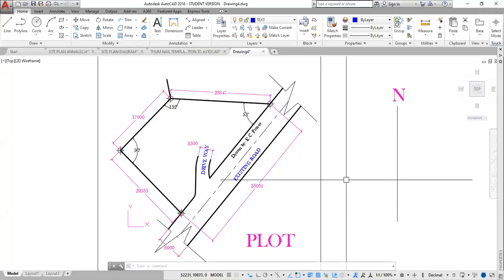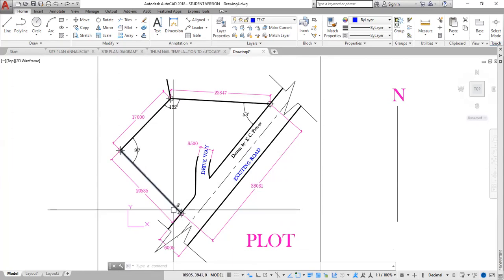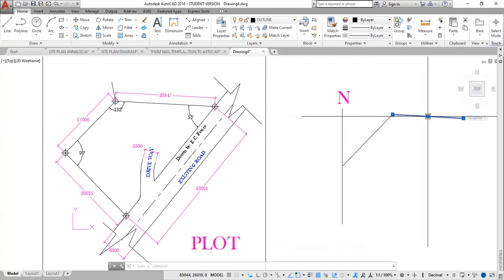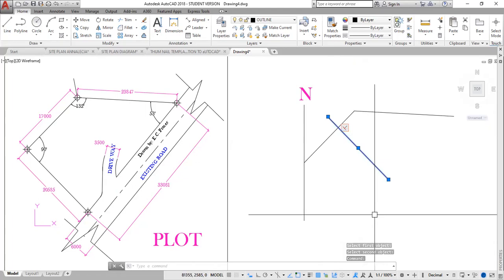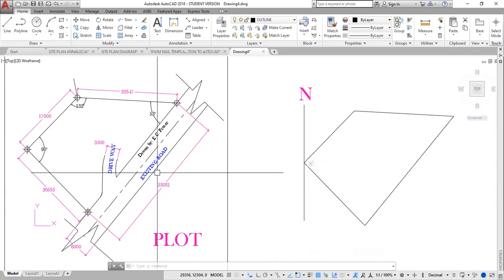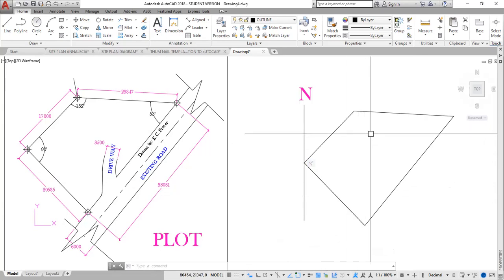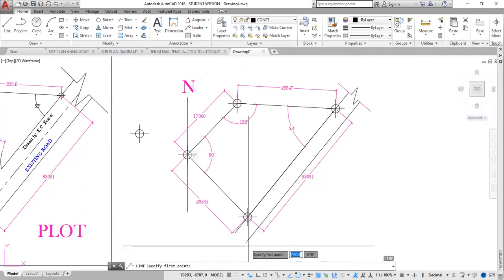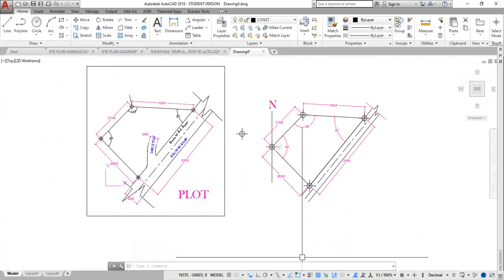How to Draw Site Plan boundary lines , CSEC 2005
This video shows how to draw  Site Plan  Boundary lines , CSEC 2005